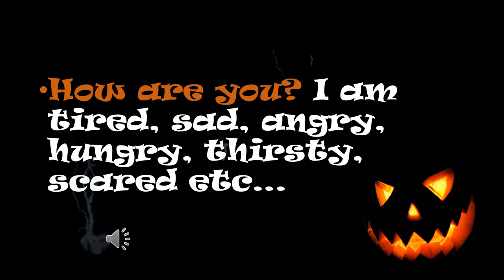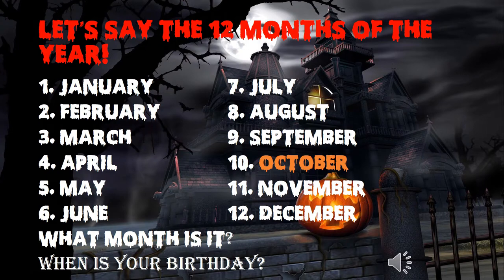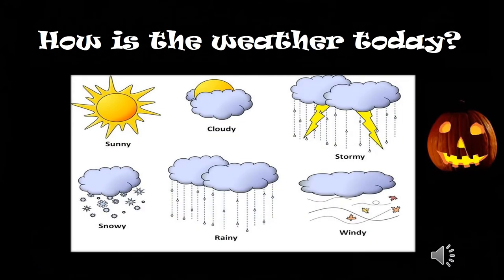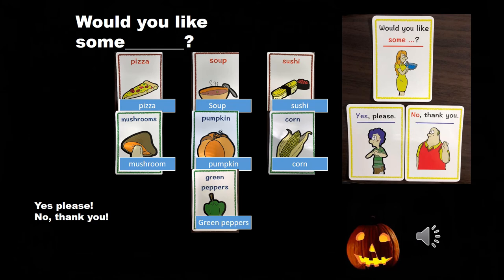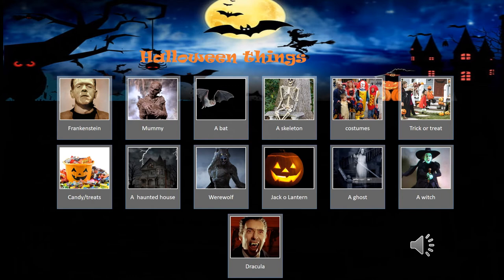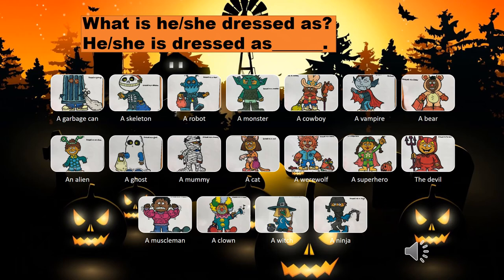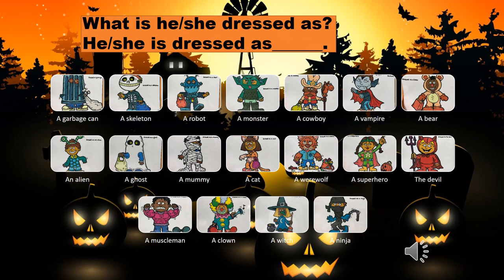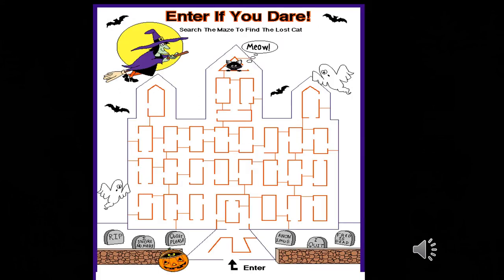IF YOU TEACH ENGLISH IN JAPAN, YOU MIGHT WANT TO CHECK OUT THIS LESSON PLAN FOR OCTOBER/HALLOWEEN!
Hi everyone!  I have decided to share my lesson plan for  October/Halloween 2020.  If you are  teaching English in Japan or want to teach, then check out this lesson plan.
These days you need to prove yourself so hopefully those who watch my lesson plan and check out my other YouTube channel on teaching will have the tools to get into the field and really make money!
Anyway, starting up an Eikawa needs to have good content so please check out my other YouTube channel called Teach the Teachers 101 for ideas and for you to build your school.

Bingo 5,
Japan Lotto,
Japan scratch lotto
Japan sightseeing,
Japan travel guide,
JAPAN,
Japanese banking,
Japanese culture,
Japanese language,
Japanese,
Japanican,
lottery,
takarakuji,
things to do in Japan,
Tokyo,
Typhoon in Japan,
visit Japan,